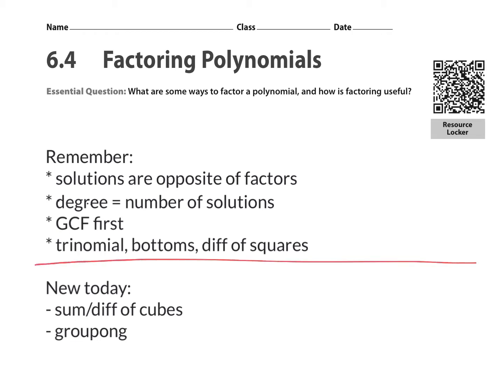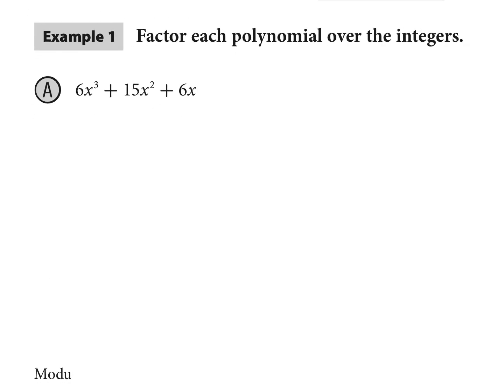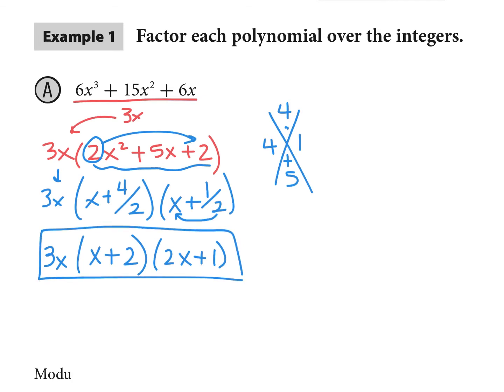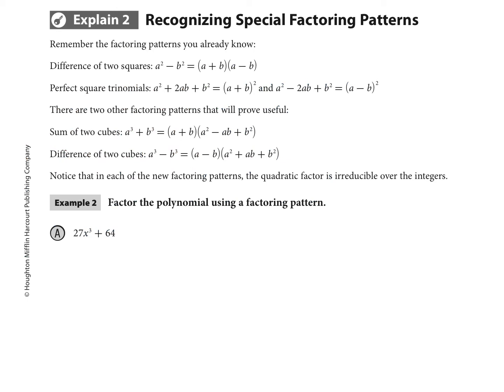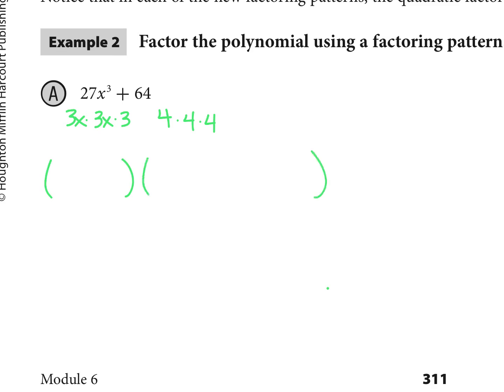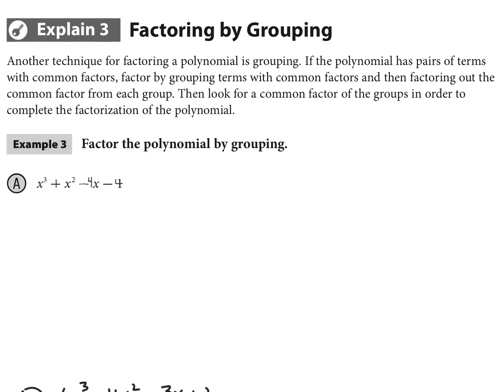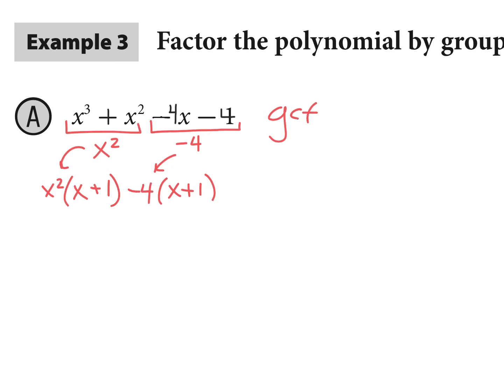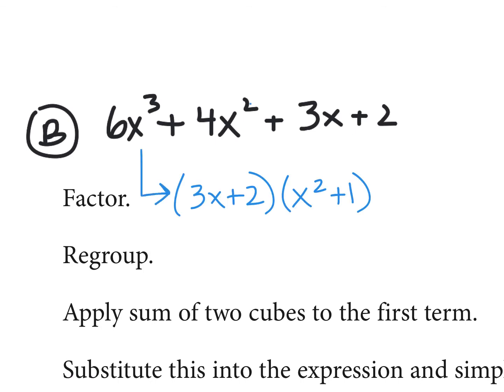6.4 alg2cp factor polynomials (NEW F22)